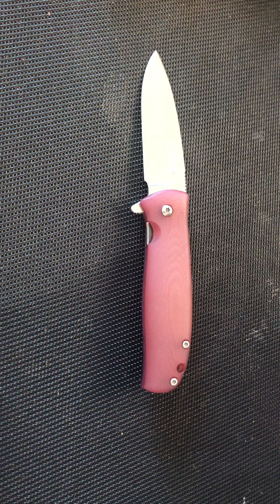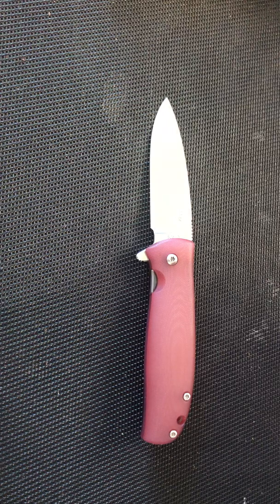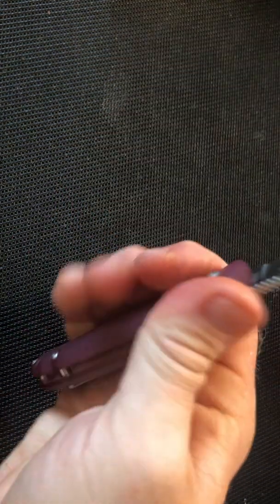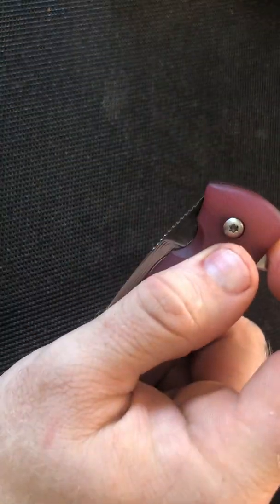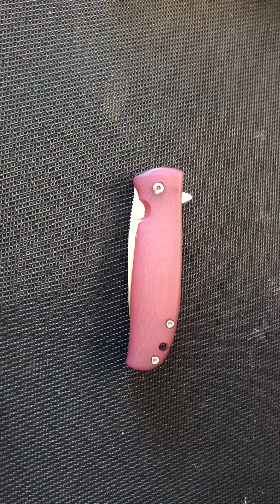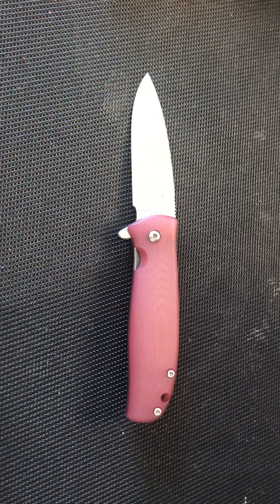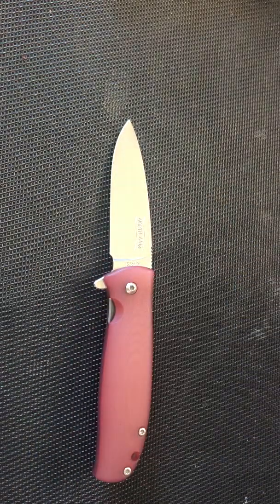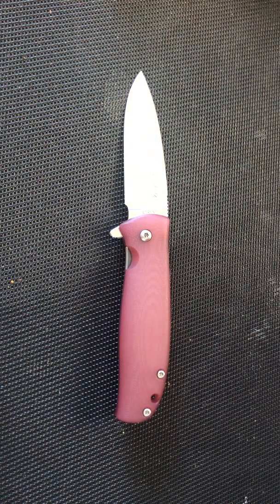North arm knives Skaha 2 Review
A amazing EDC knife , the hype is real.